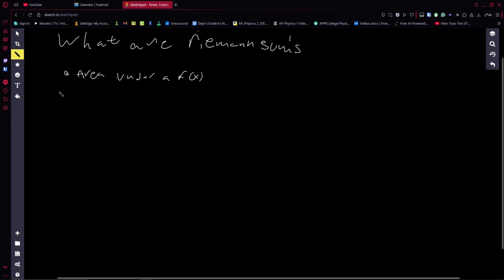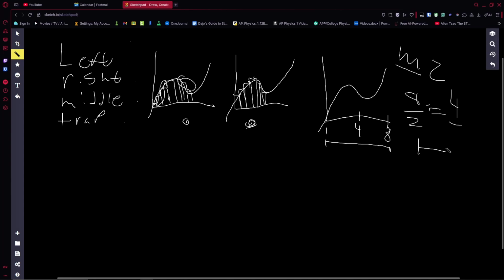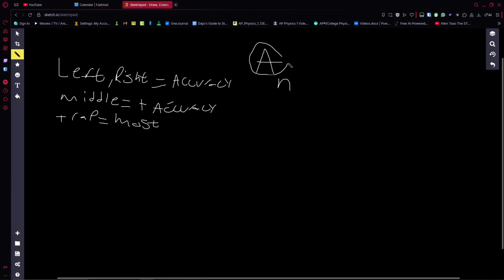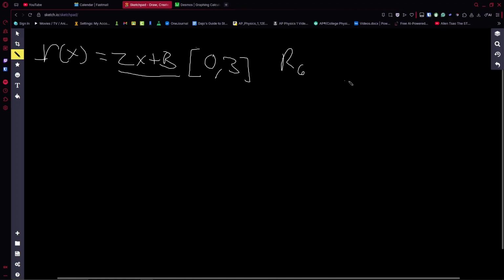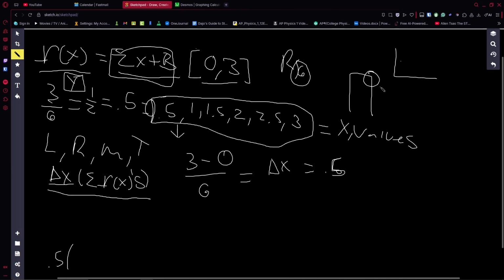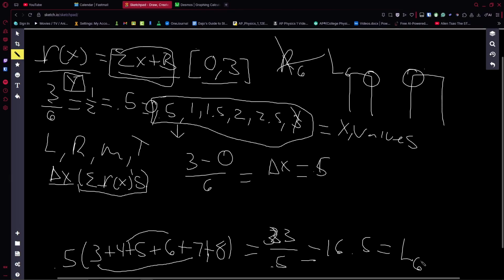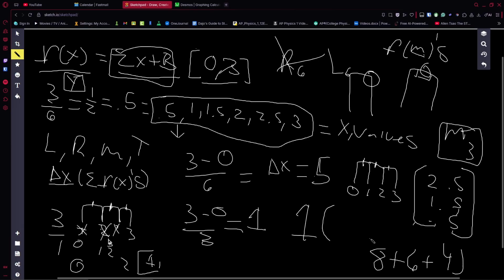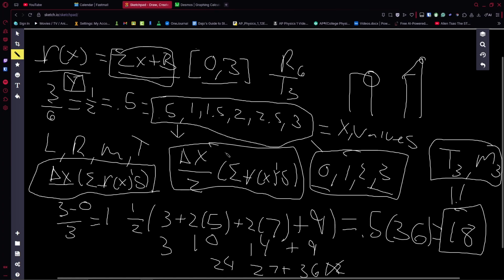Calculus 1 Riemann Sums, Practice Problems + Understanding